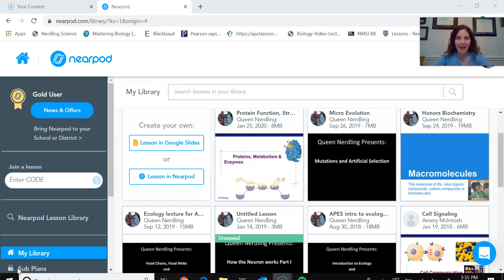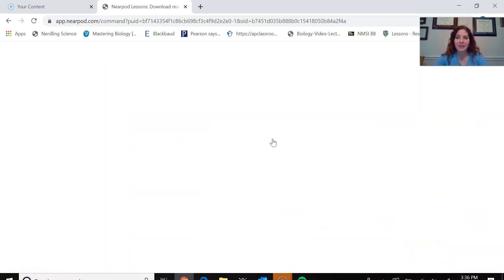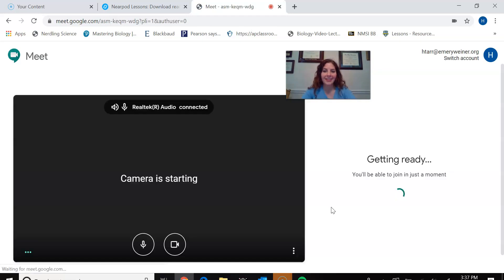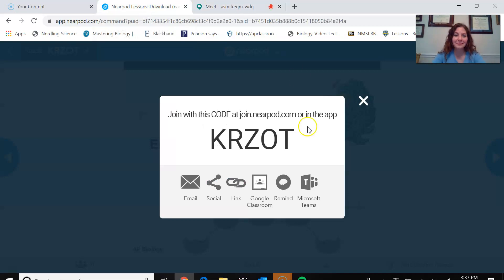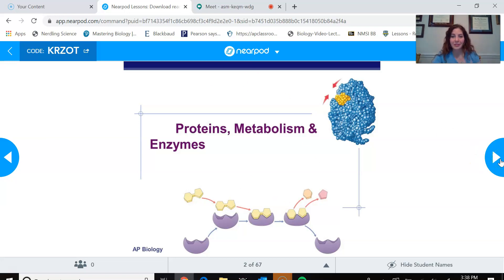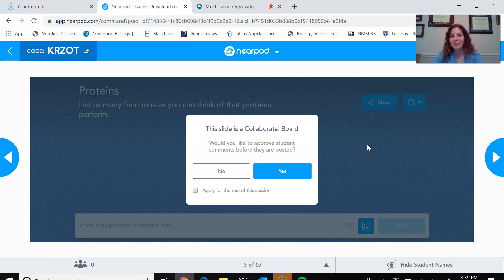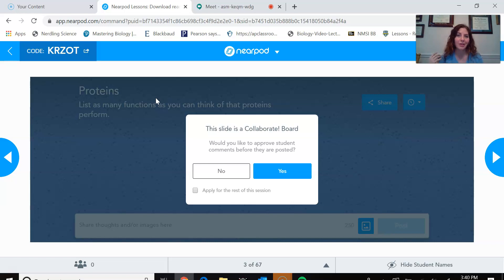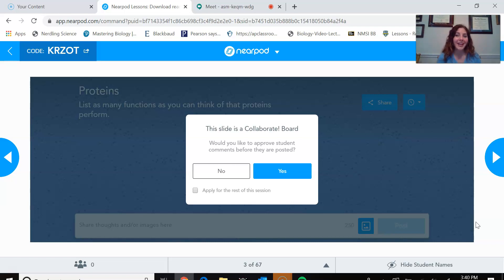Using googlemeet with nearpod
Queen Nerdling goes over how to use googlemeet with a nearpod lecture to make learning more interactive.